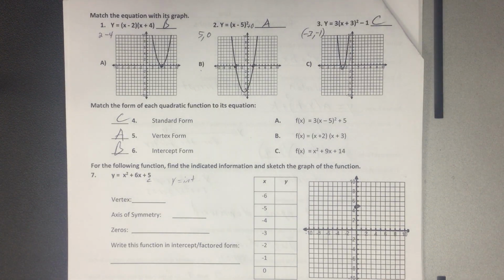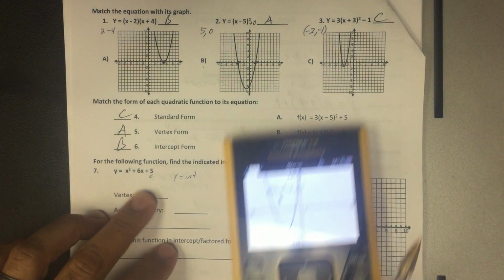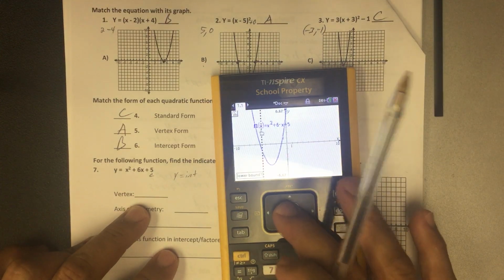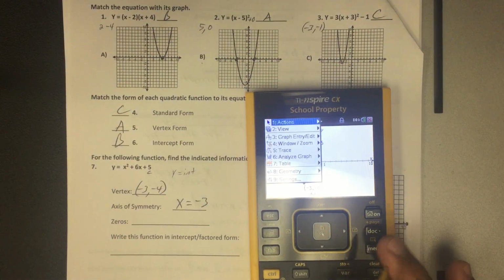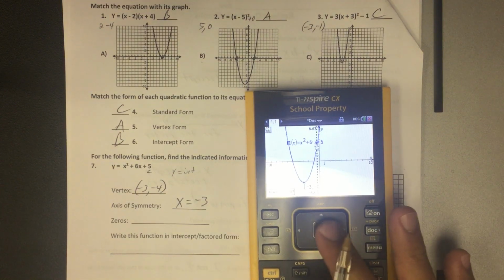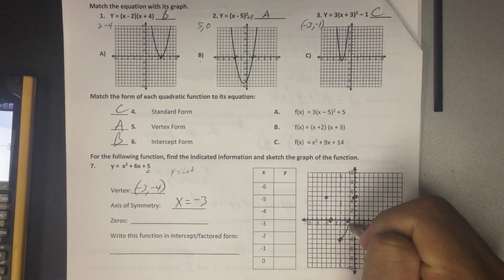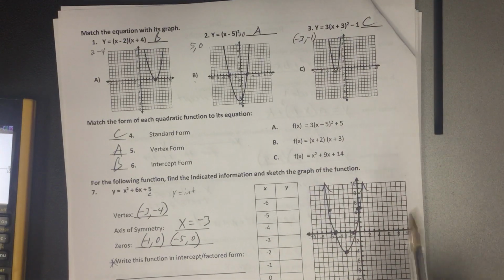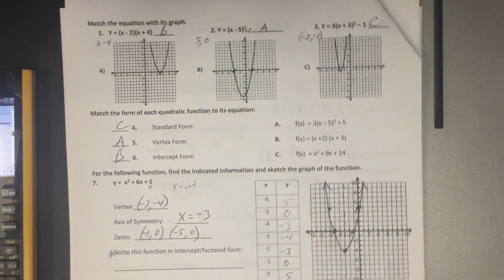Review: Quadratic Graphs (pg 2)